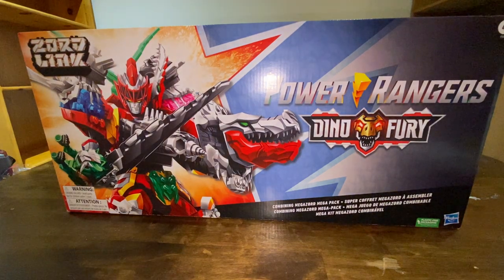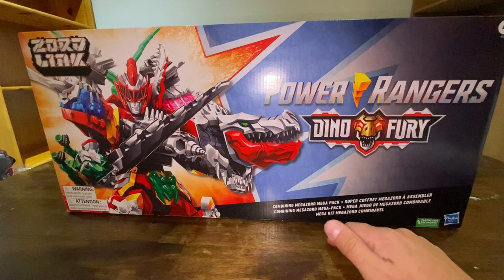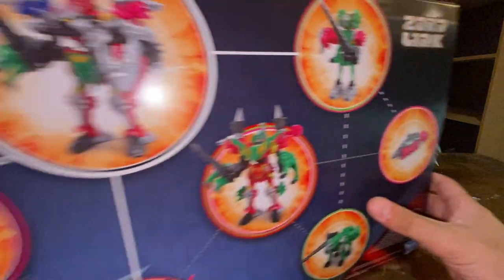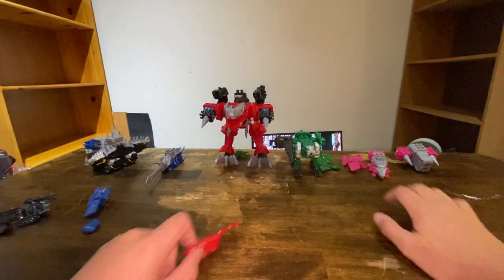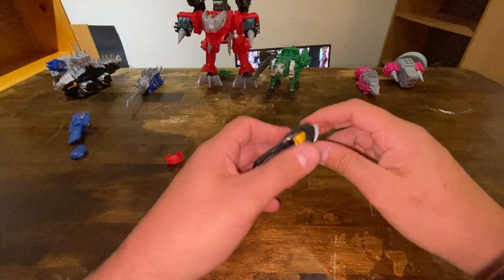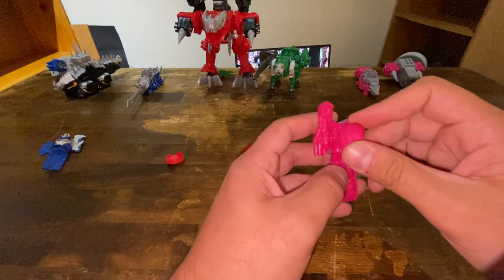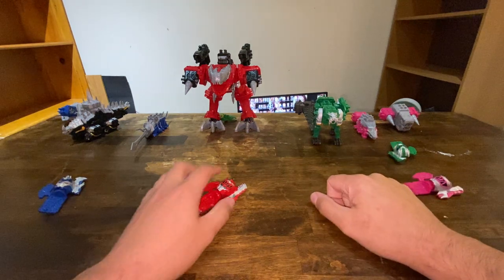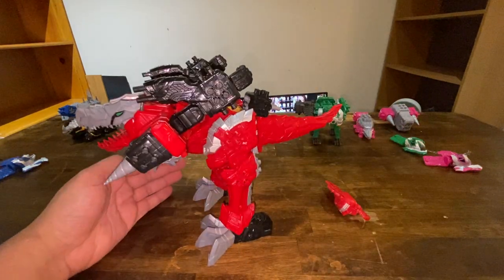Power Rangers Dino Fury Zord Mega Pack Review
Well... color me surprised